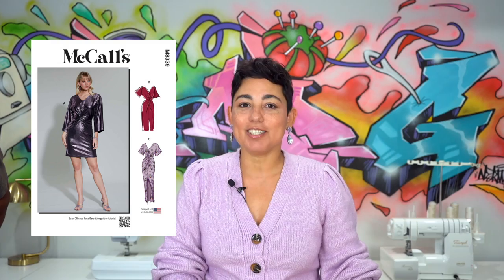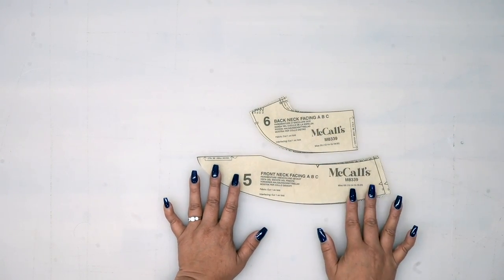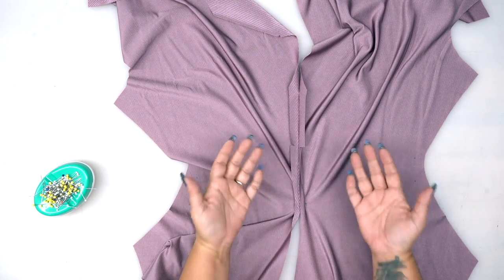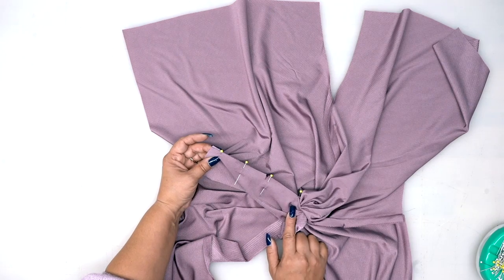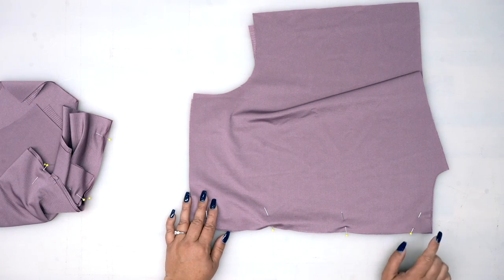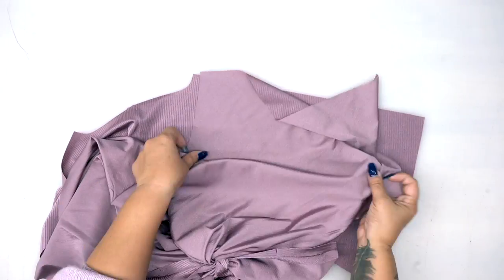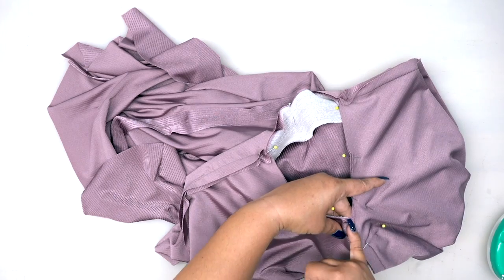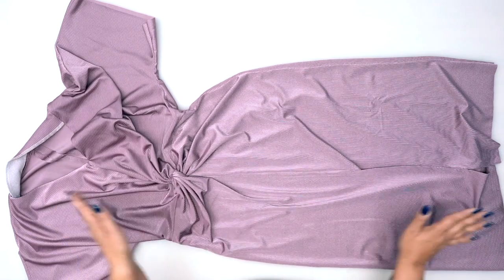SEW WITH ME! SEW ALONG FOR MCCALL'S 8339 VIEW B